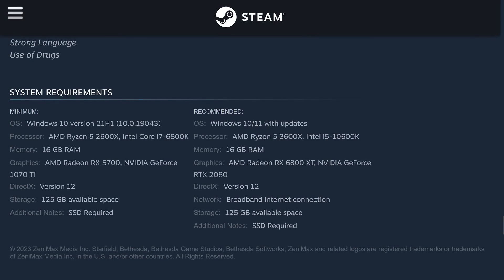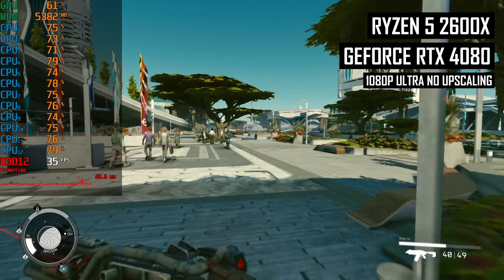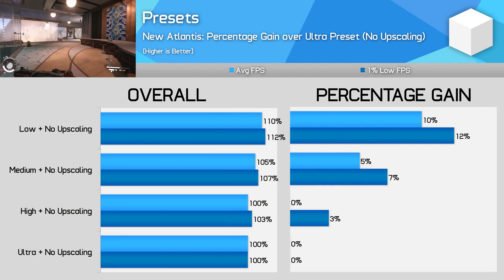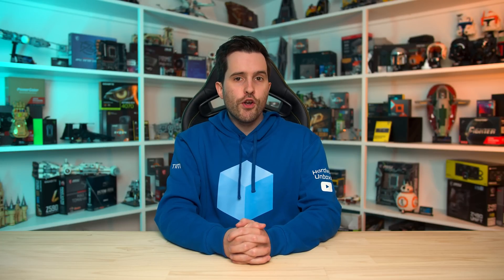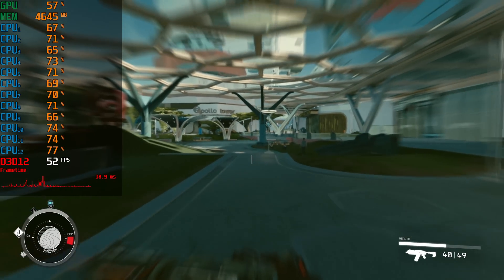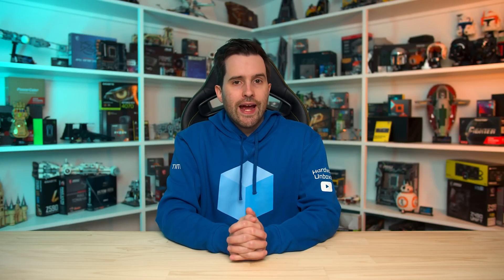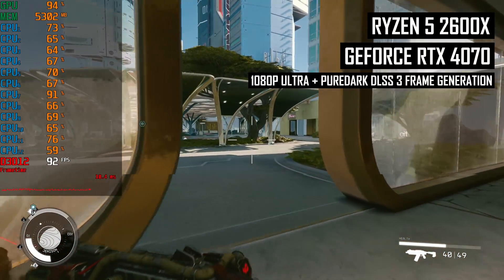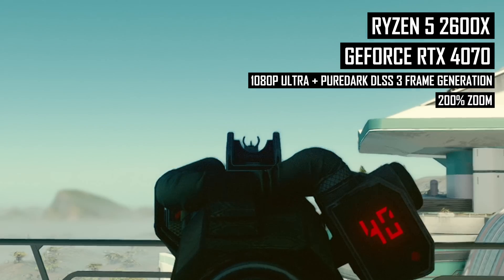Improving Starfield CPU Performance: DLSS 3, CPU Optimization, Best Settings & Min-Spec Testing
Video Index
00:00 - Welcome back to Hardware Unboxed
01:48 - Starfield on Min-Spec CPU: Ryzen 5 2600X
05:51 - Every Setting Tested When CPU Limited
11:12 - What Can Be Done About CPU Limit?
12:45 - AMD vs Nvidia GPUs when CPU Limited
13:48 - Is Frame Generation an Option?
16:54 - Outro